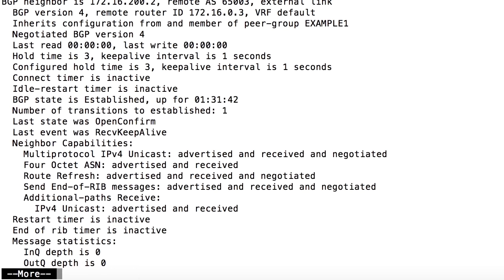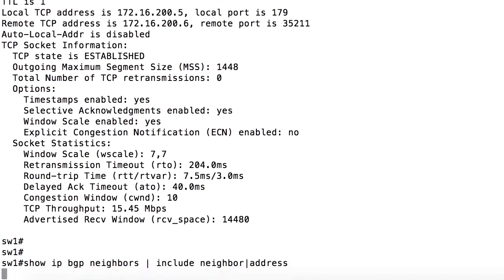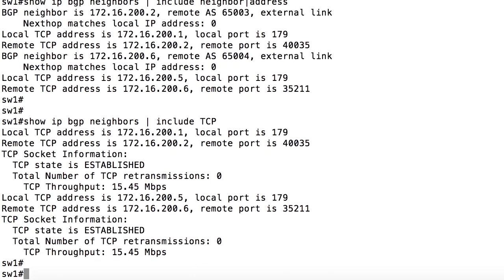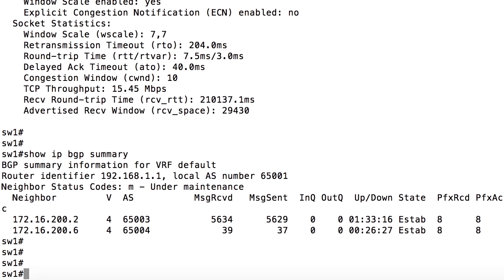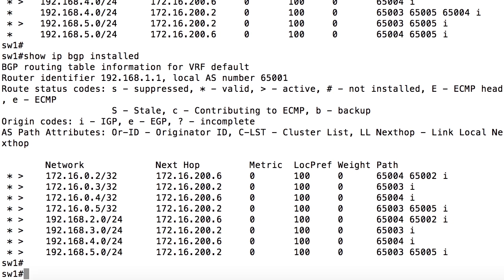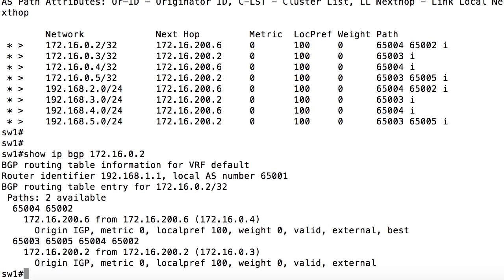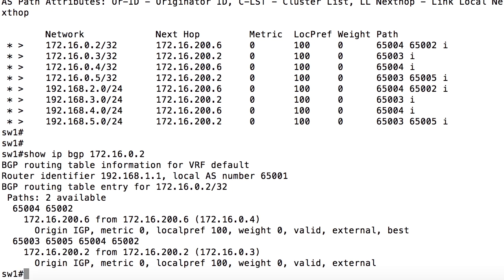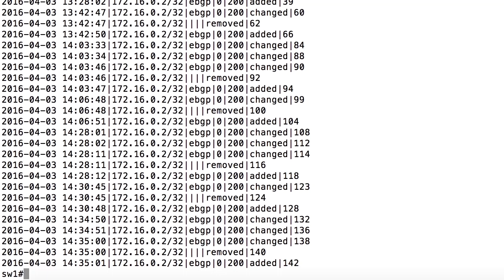31 BGP Operational Commands